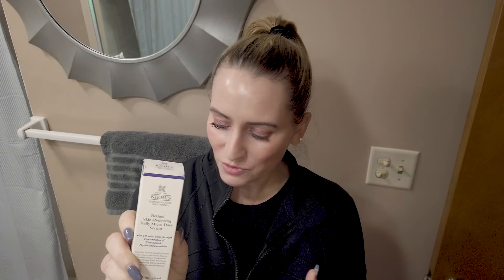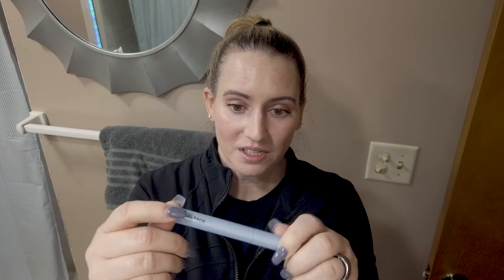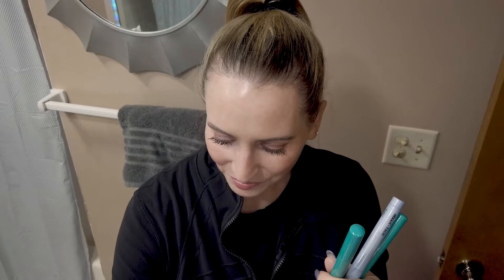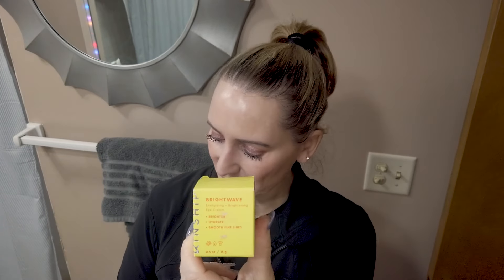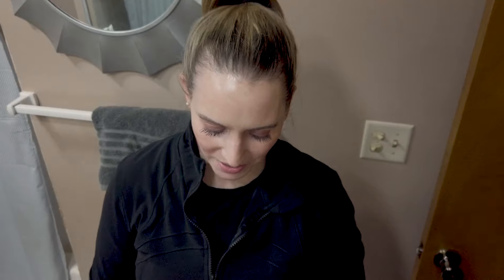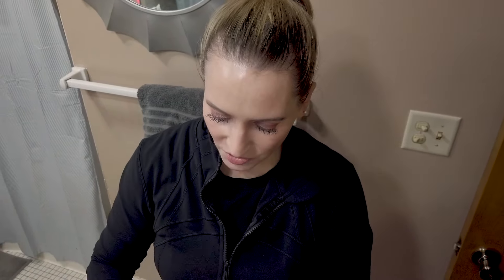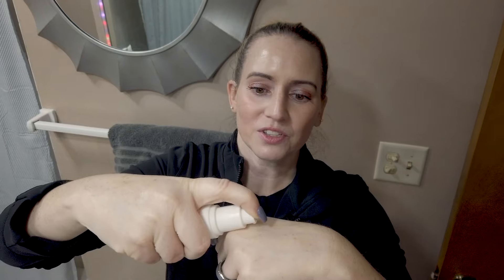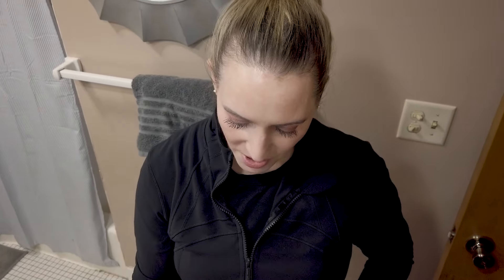Ulta Semi-Annual Beauty Event 2024 Week 1 Sale My Picks & Recommendations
MARCH 9th

No picks for this day
Morphe Setting Spray
Bumble & Bumble Hairdresser

MARCH 10th

Bond Smoother:

Peach & Lily Ginger Cleansing Oil

Kiehls Micro Dose Retinol

MARCH 11

Dime Restorative Night Cream with Ceramides and Camellia

MARCH 12

Live Tinted Hueguard 3-in-1 Mineral Sunscreen, Moisturizer, Primer SPF 30

About Face Shadow Stick

Kinship Brightwave Brightening Eye Cream

MARCH 13

KVD Beauty Good Apple Foundation

COSRX The Niacinamide 15 Serum with Acetyl Glucosamine + Zinc PCA

MARCH 14

Don’t recommend Dermapore Spatula

NEW PRODUCTS WORTH CHECKING OUT

Peach & Lily Super Oasis Concentrated Serum

Peach & Lily Ultra Plush Rich Cream

Peach & Lily Rescue Party Restore Serum

Peach & Lily Rescue Party Comfort Cream